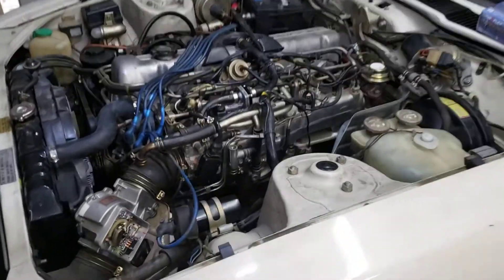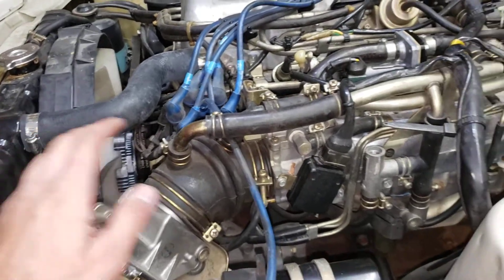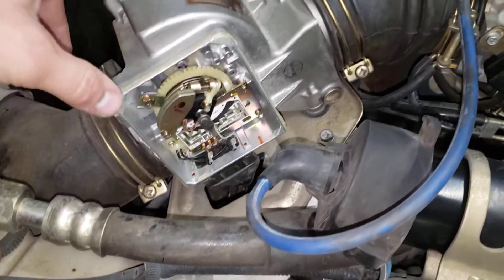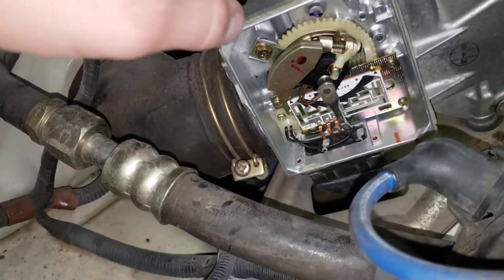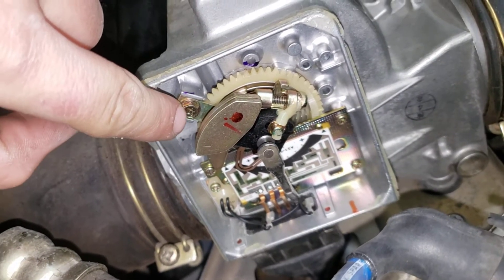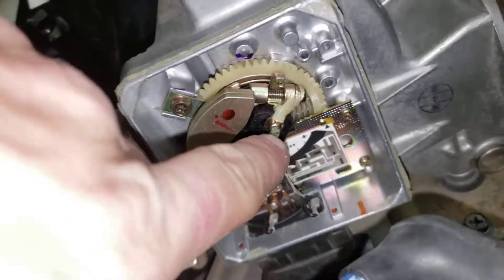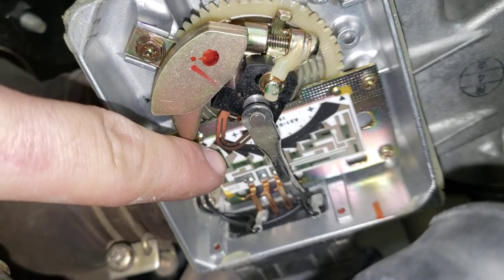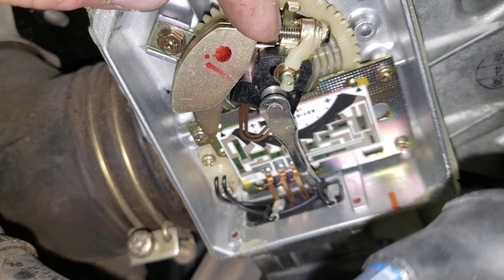Nissan 280zx AFM adjustment air fuel meter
How to adjust the air fuel meter for air fuel ratio at idle. This example is a 1981 280zx NA